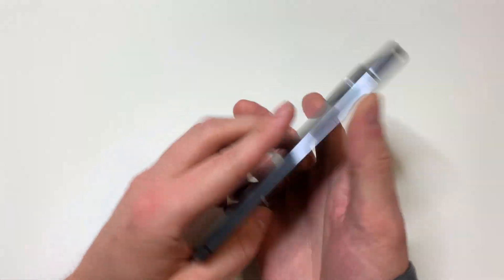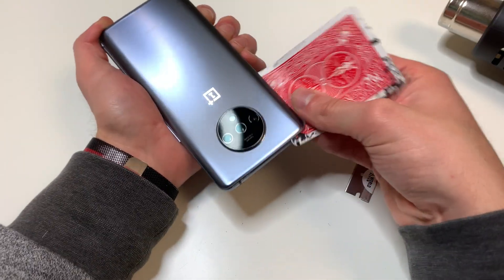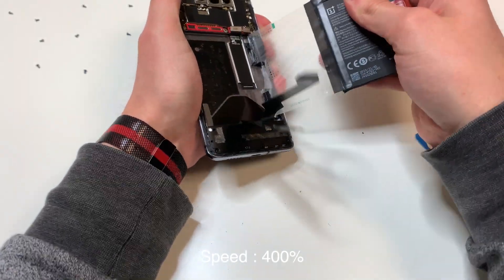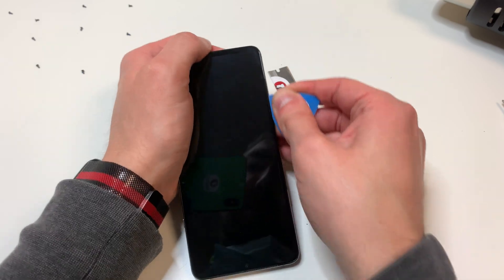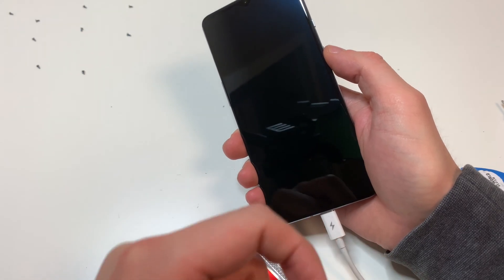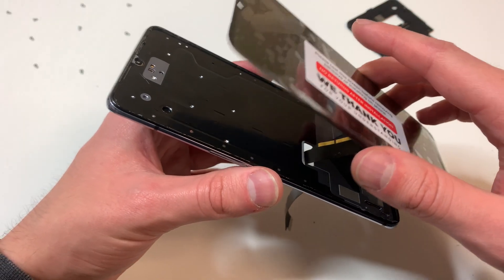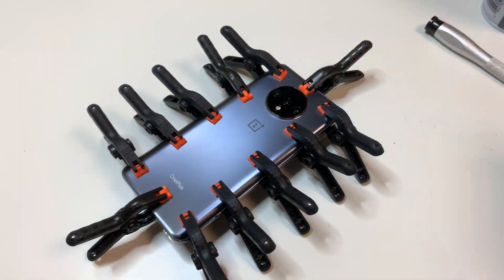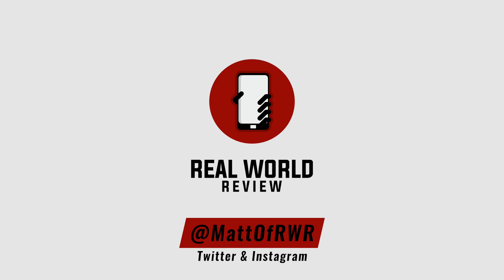OnePlus 7T Screen Replacement (Fix Your Broken Display!)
Today I am going to show you how to change the screen on the OnePlus 7T. You can fix it with the frame as well, but this is just for the OLED.

Required tools-
                          PH000
                          Metal Razor Blade
                          Plastic Pick
                          Playing Card
                          Some Heat
                          Patience.

Screen Only

What else should I teardown or fix? Want more OnePlus videos? Let me know on here or on Twitter